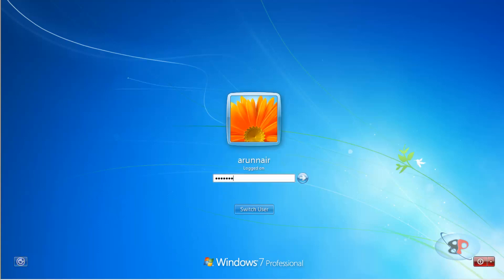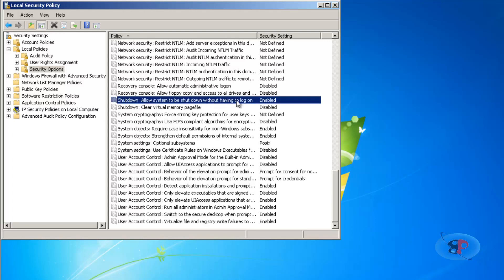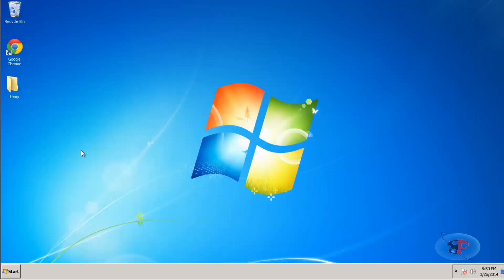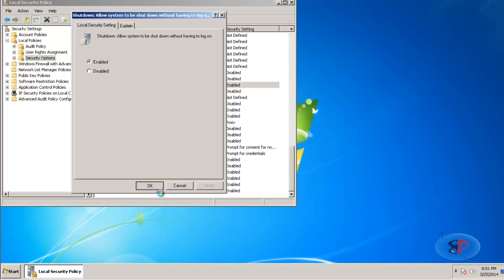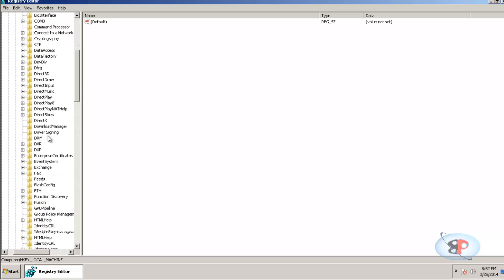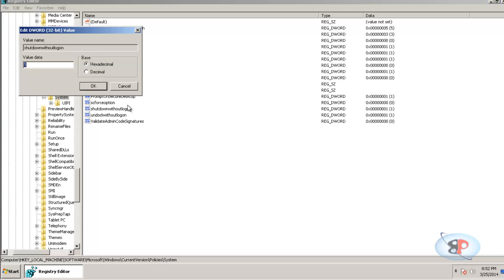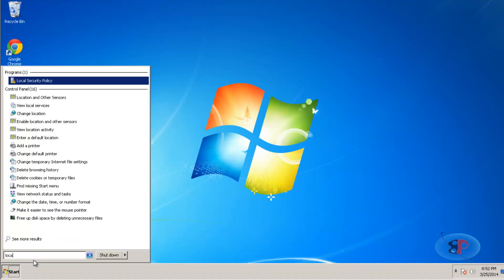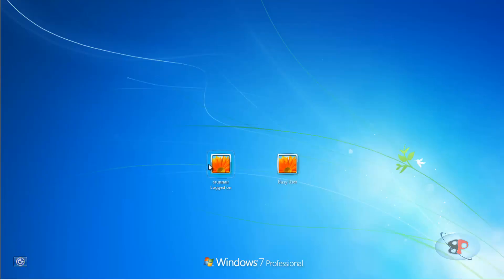Enable / Disable shutdown before login - windows 7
This video will show you how to enable / disable the shutdown button at the logon screen to prevent accidental shutdown.